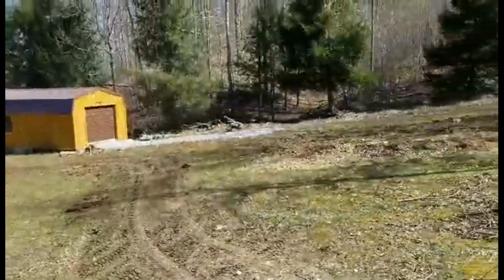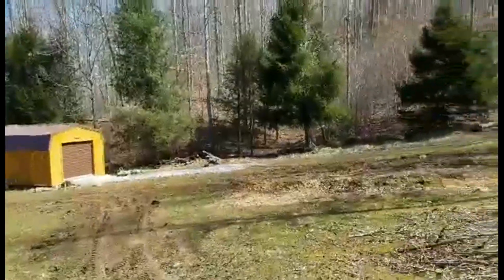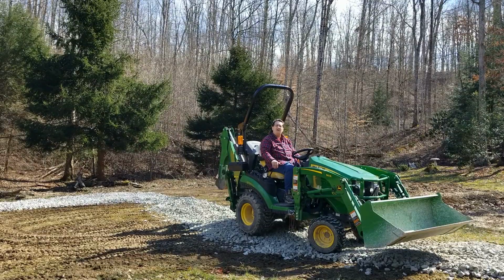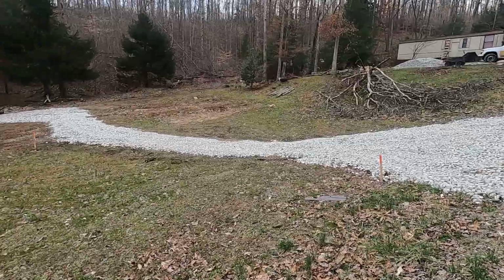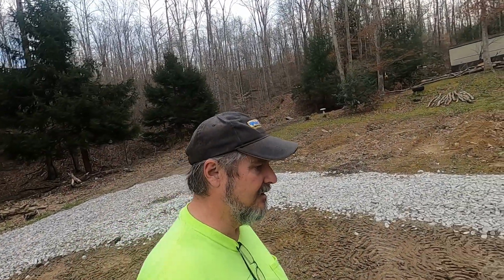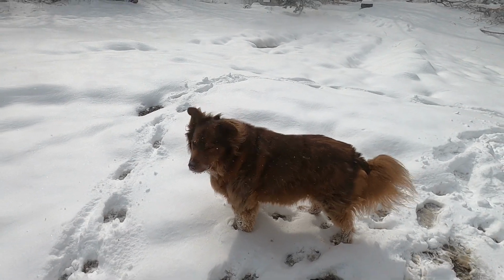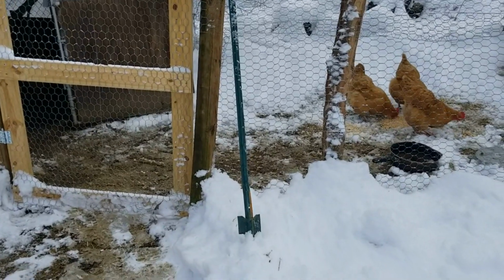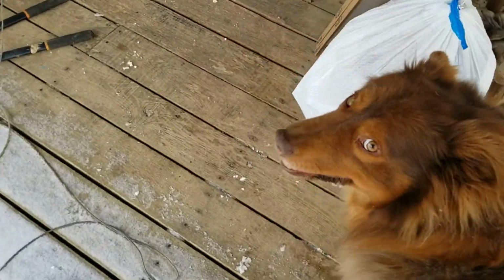pt4 John Deere 1025R Fixin and makin gravel driveways/and a big surprise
Robin was able to get some #4 gravel started from the existing driveway. We also have a surprise !